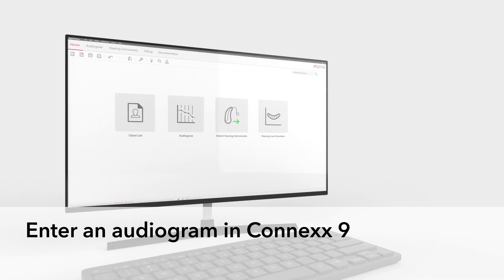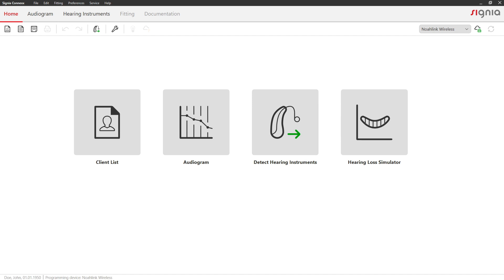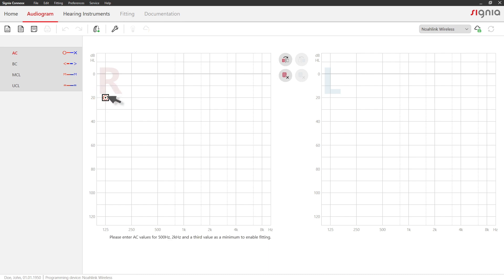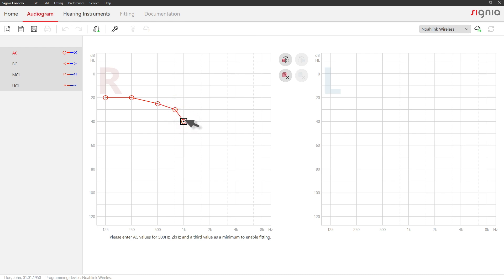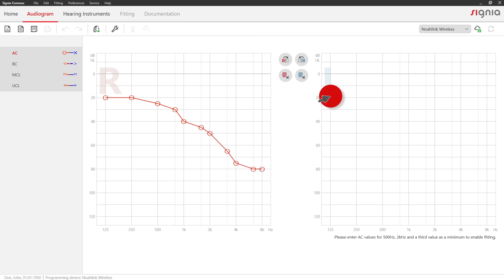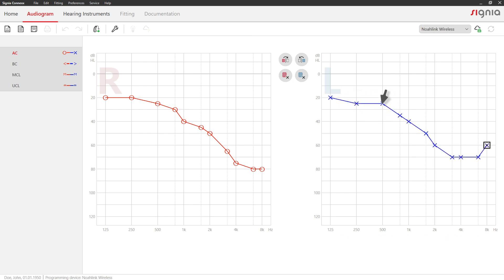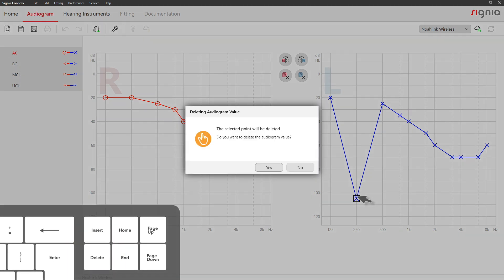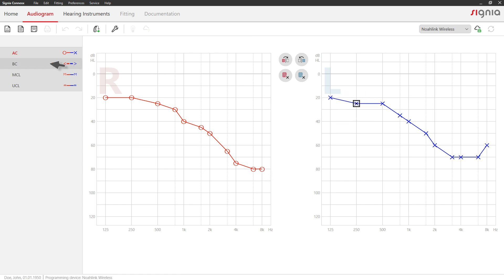Enter an audiogram in Connexx 9 | Signia Hearing Aids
Learn how to enter an audiogram in the Connexx 9 fitting software.